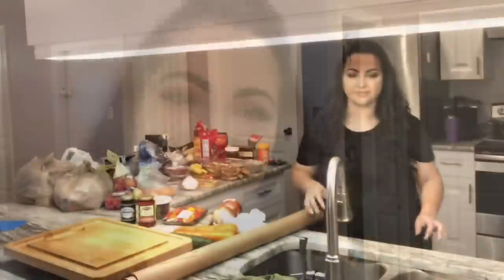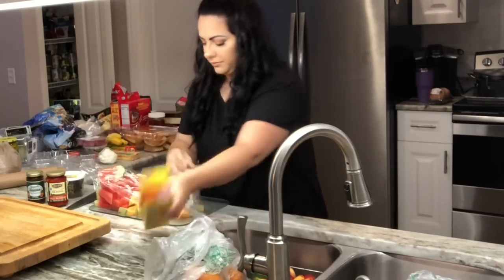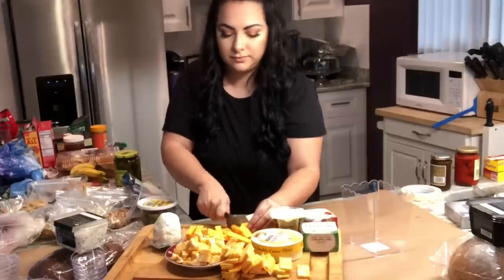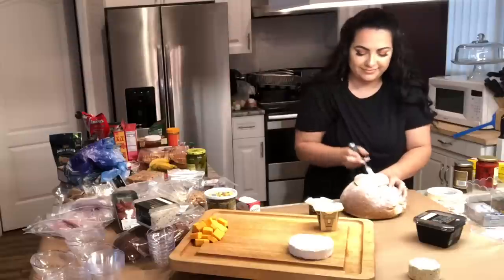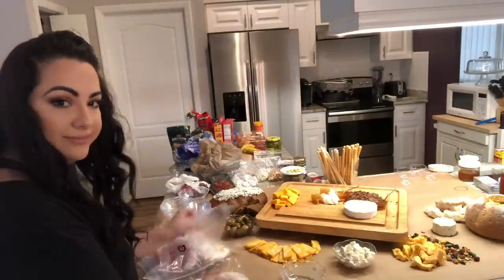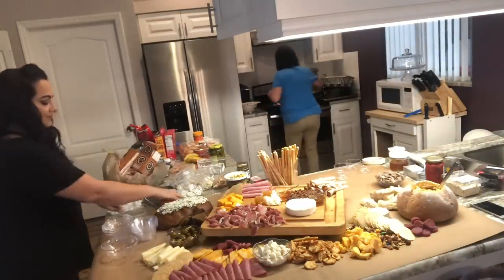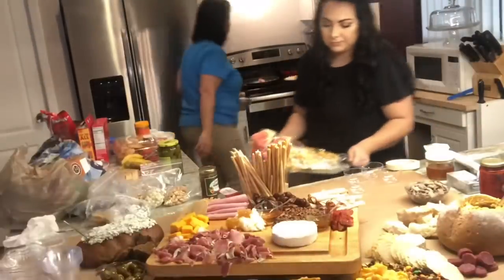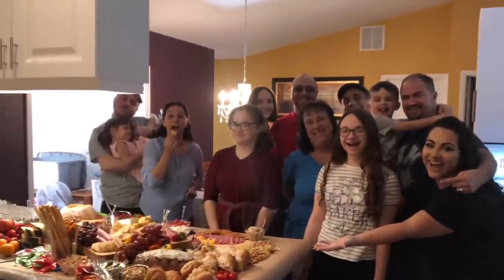How to make a Charcuterie Table/ Grazing table/ first time making one!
I had so much fun creating this table for the first time! Let me know what you think.